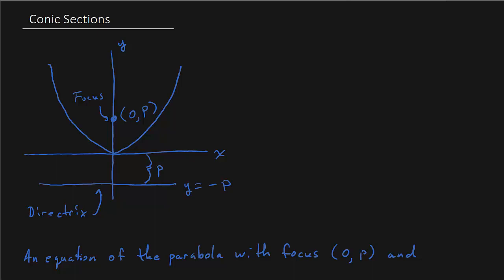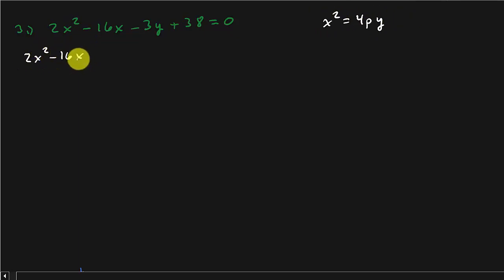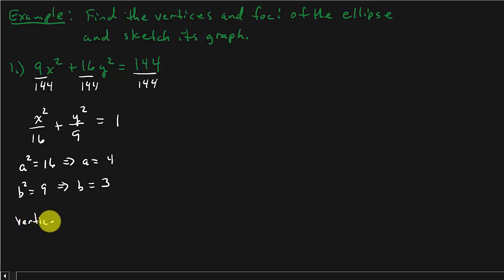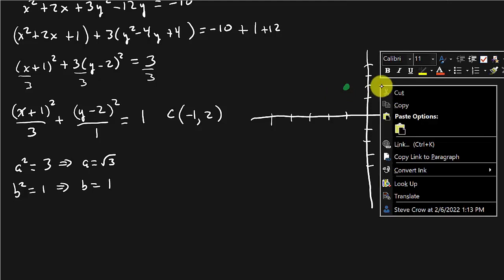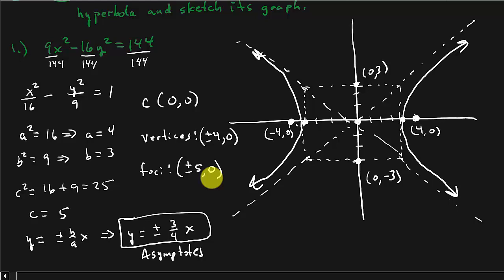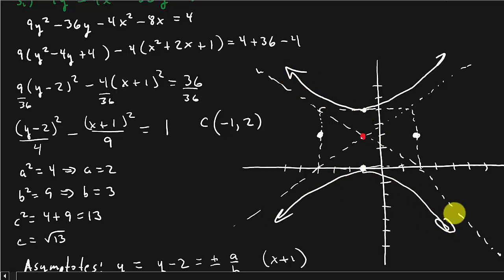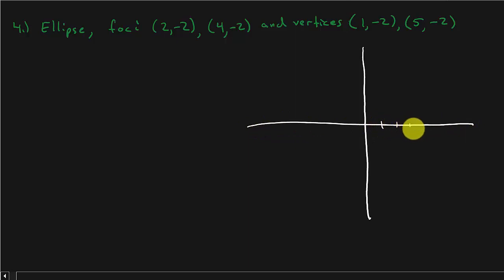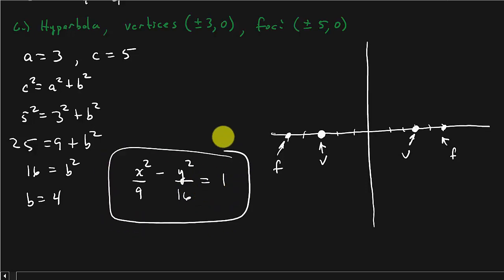Calculus - Conic Sections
This video shows how to graph parabolas, ellipses, and hyperbolas.  We also find the equations of parabolas, ellipses, and hyperbolas, given information about the graph.  We find vertices, foci, asymptotes, and other information.